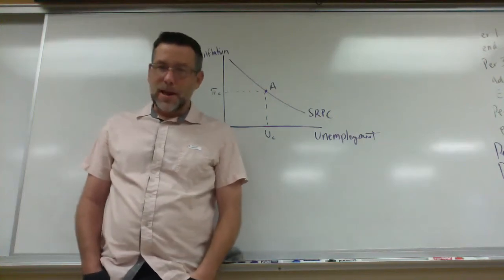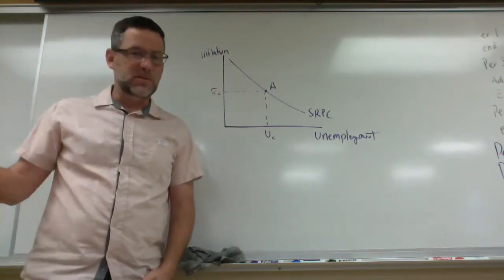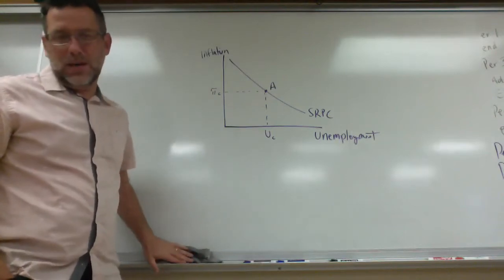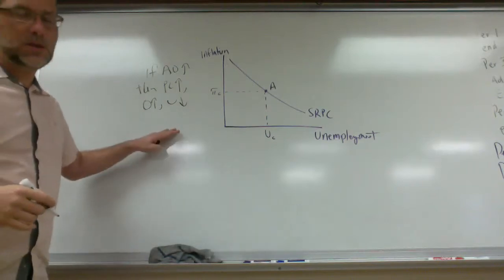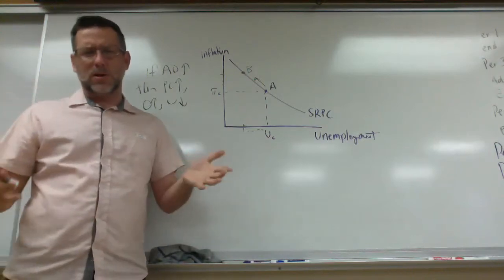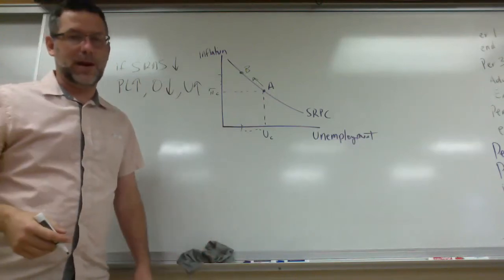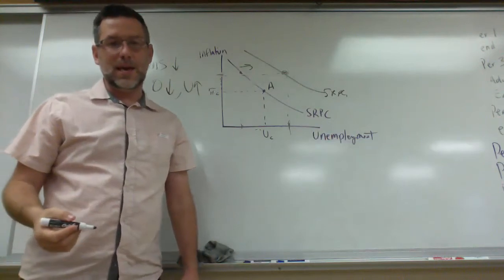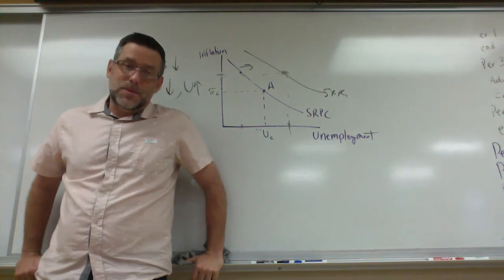Macroeconomics: Short Run Phillips Curve, Inflation vs Unemployment, AD/AS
In this video Mr Tweet goes over the Short Run Phillips Curve, which shows the tradeoff between unemployment and inflation in the short-run. Includes a conversation of the connection between changes in AD and AS and the effects of those changes on the Phillips Curve.